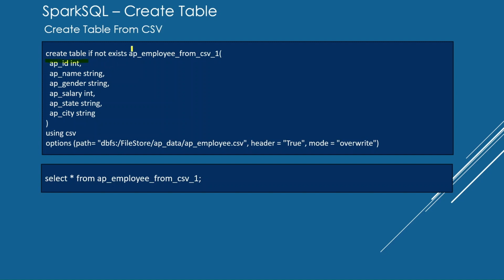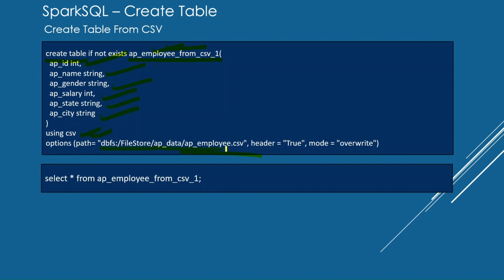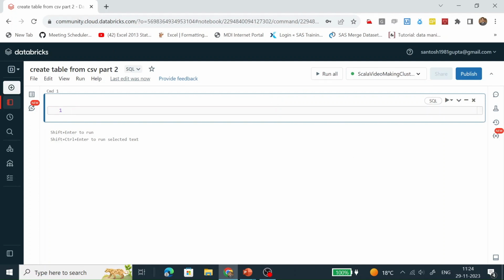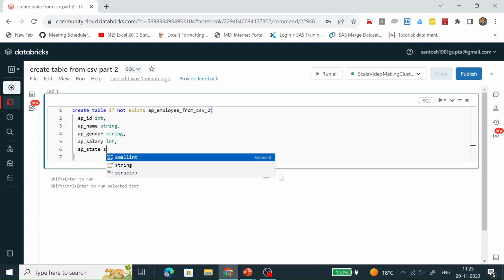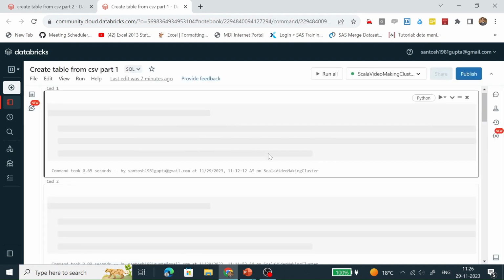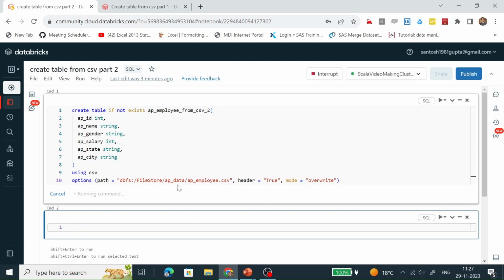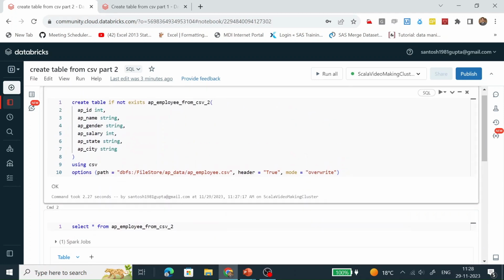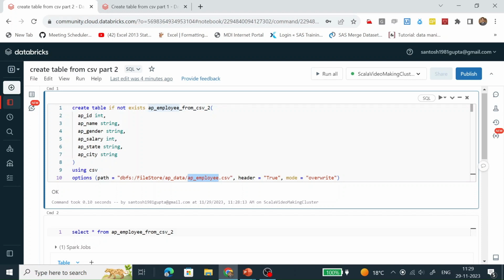Spark SQL Tutorial 5 | Create CSV Table In Spark SQL | Data Engineering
In this video, I have done an exercise how to create table with the help of csv file in Spark SQL.

queries solved:

How to create table from csv in spark sql ?
How to create external table from csv file in spark sql ?